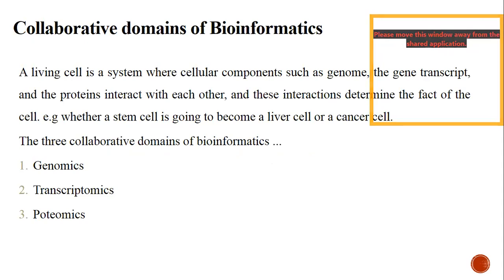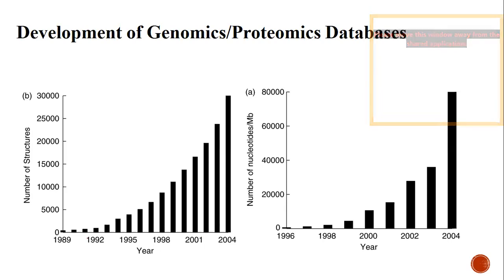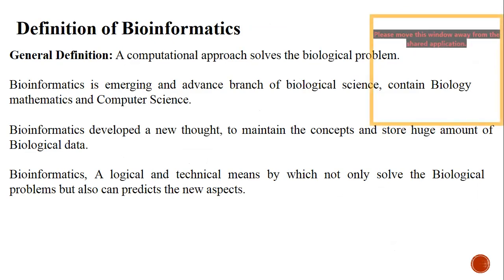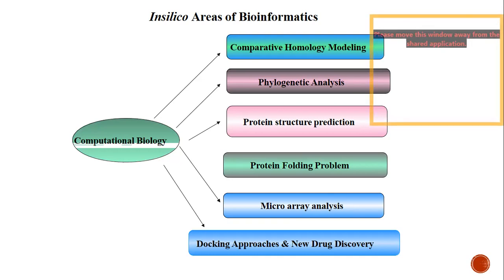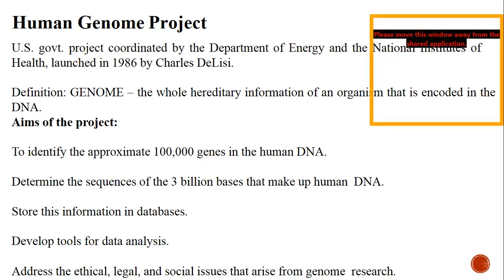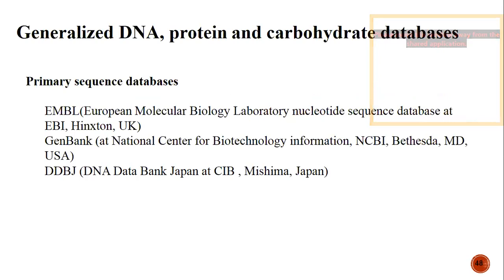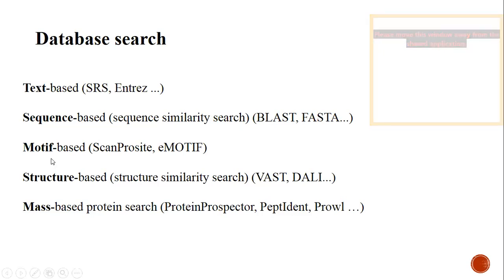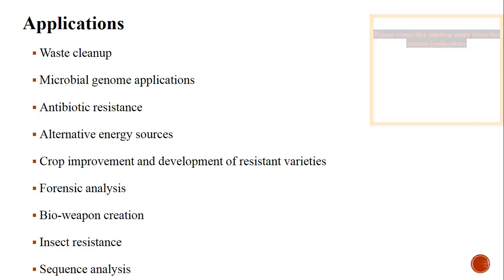Introduction to Bioinformatics by Dr. Sheikh Arslan Sehgal 15042021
History of Bioinformatics, collaborative domain, genomics, proteomics, transcriptomics, aims and objectives, Human Genome project